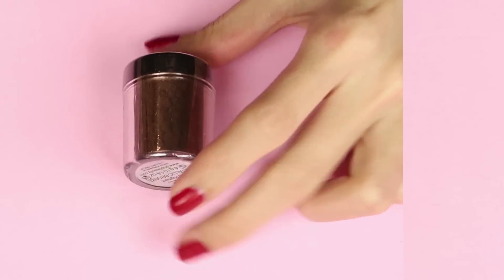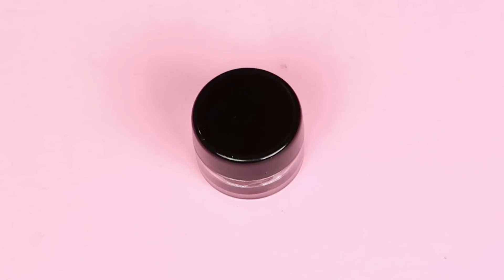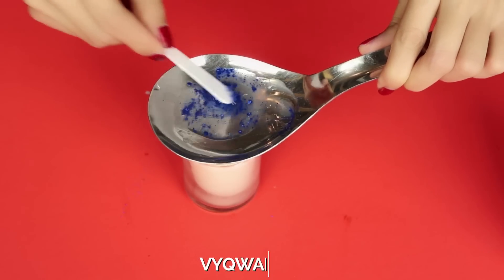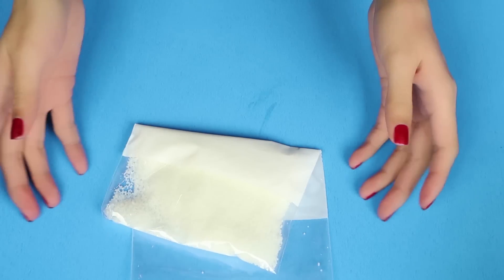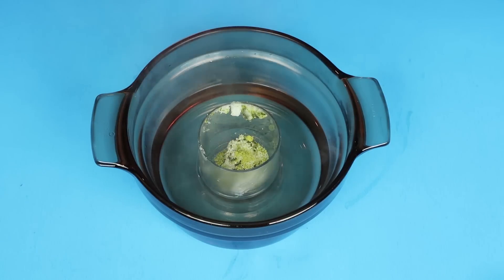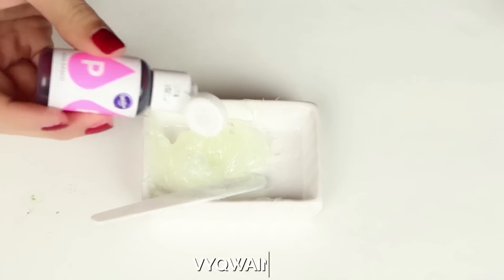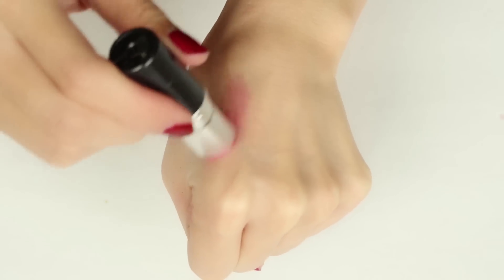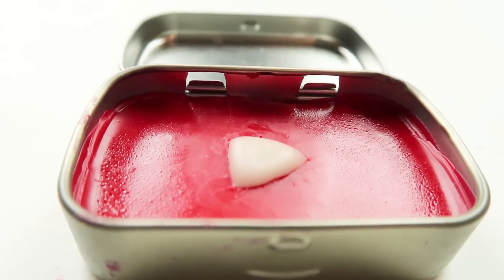5 DIY Lip Balm Recipes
Today we are going to do unusual handmade balms and lip glosses! You'll know how to make EOSes with matcha green tea, or a lip gloss YouTube Play button. It's amasing, right?

Supplies and tools:
• EOS lip balms
• Empty EOS container
• Transparent lip gloss container
• Beeswax
• Food coloring
• Vaseline
• Coconut oil
• Eye shadows
• Loose Pigments
• Lip balm
• Bowls, cups and jars for making balms
• Candle or lighter, hot water for heating
• Altoids
• Matcha Green Tea